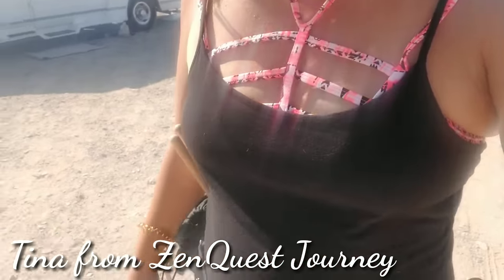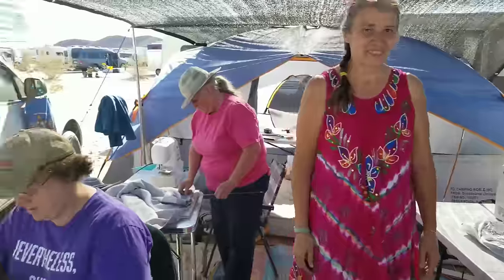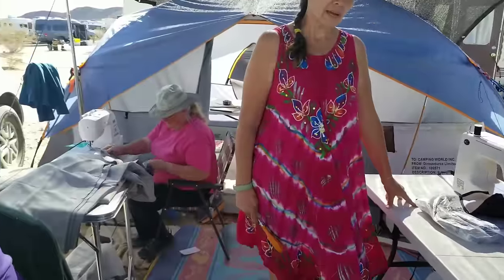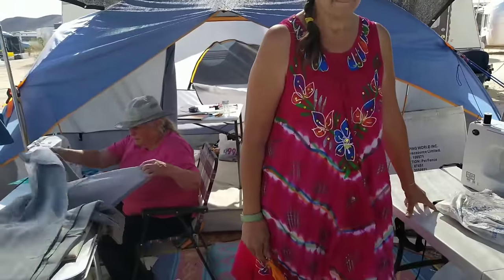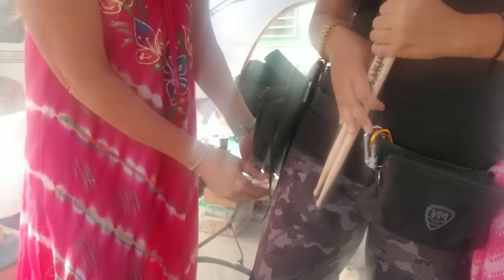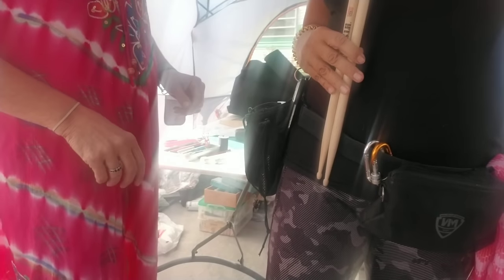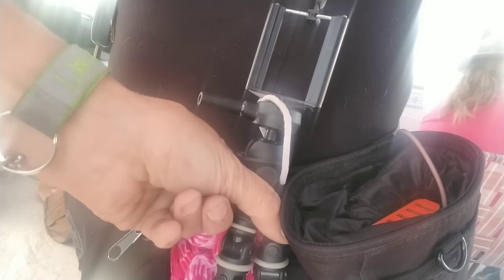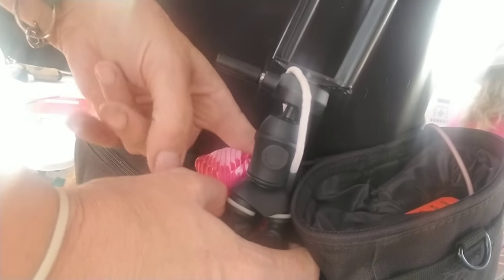The Sewing Crew: Curtains And More!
Amy provides a very effective sewing consultation. She's a problem solver for sure.

Video as created by Tina of ZenQuest Journey

400 watt Solar Kit with Fridge and Fantastic Fan

OR

2/0 Copper Wire Lugs $19.17

150 Amp Circuit Breaker $24.99

12V Continuous Duty Solenoid $18.80

4 Z-Brackets